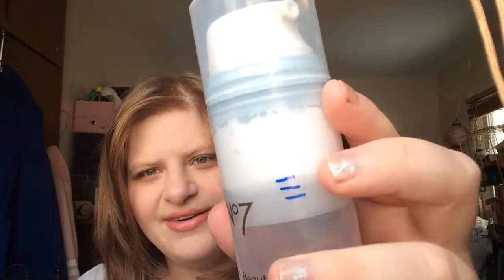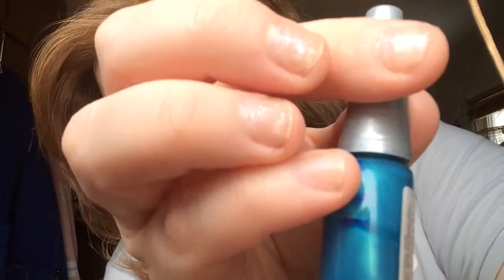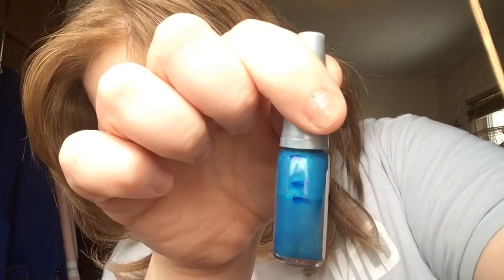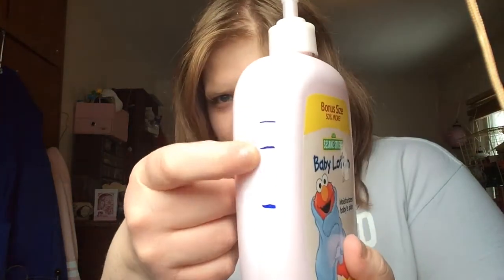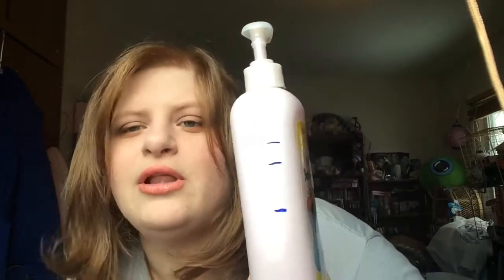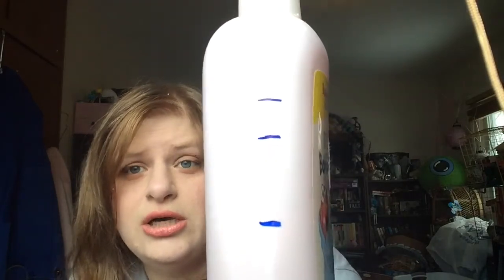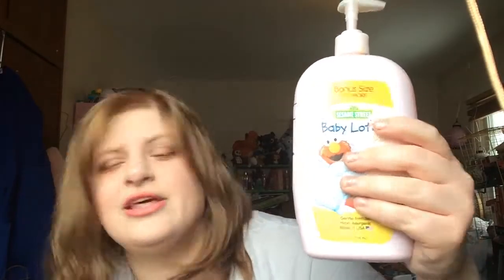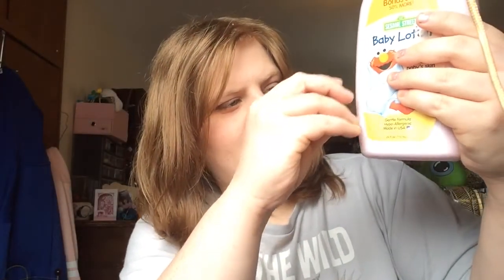Beauty A to Z update 2 2022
this is a pantastic ladies project

The products
A - No7 airbrush away primer
B - No7 hot cloth cleanser
C - Colourpop aquarius ultra glossy lip
D - Dsl shadow stick in fetch
E - Elf jellypop moisturizer
F - Fourth ray beauty fresh af mist
G - Colourpop brow boss gel in light brown
H - Elf active hydration stick
I - midnight in paris perfume (5below)
J - Jordana easyliner for lips in rose crush
K - Kat Von D shade and light powder in sombre
L - Laneige lip sleeping mask
M - Mac Lustre lipstick in pretty please
N - Nail polish
O - Global beauty care black peel off mask
P - pomegranate and fig body lotion
Q - Maybelline colorama nail polish in turquoise seas
R - Bareminerals sample complexion rescue in 09 chestnut
S - sesame street baby lotion
T - Nyx face and body glitter in teal
U - it cosmetics bye bye undereye concealer in light
V - Simple Pleasures vanilla lip gloss
W - Wet n wild blush
X - Sinful colors rain rubber
Y - Bolero body yogurt in pink cactus and aloe
Z - Banila co clean it zero cleansing balm in nourishing

colourpop brow boss gel in light brown
lancome definicils mascara in deep brown
kvd sombre
kvd alchemist palette pink shade
No7 airbrush away primer
it cosmetics bye bye undereye concealer in light
Dsl shadow stick in fetch
sparrow cosmetics legolas highlighter
wet n wild eye pencil in simma brown now
too faced just peachy mates